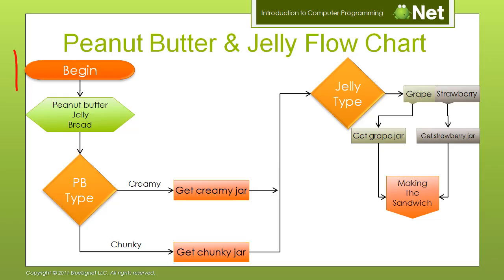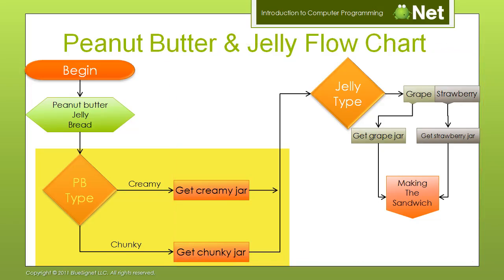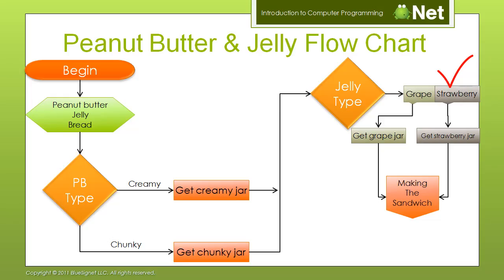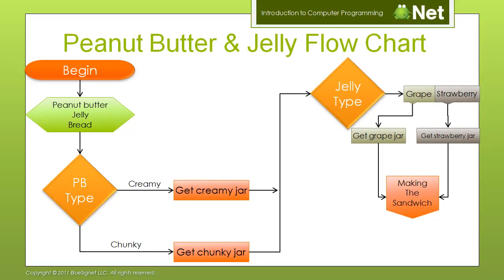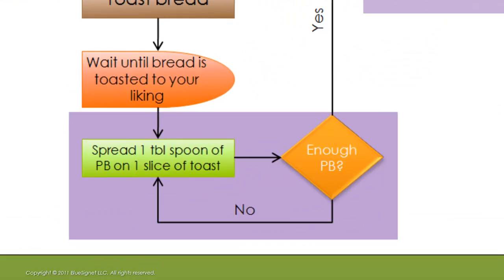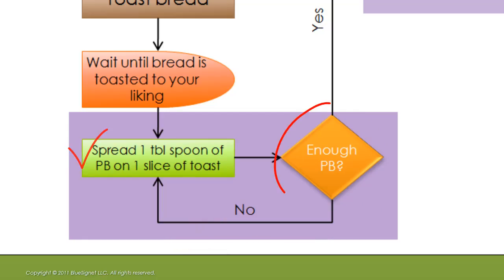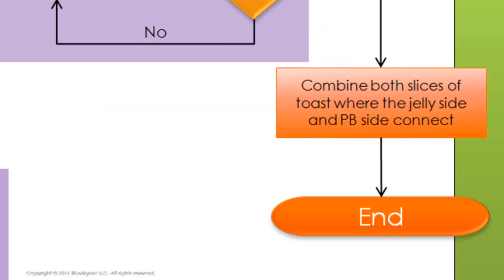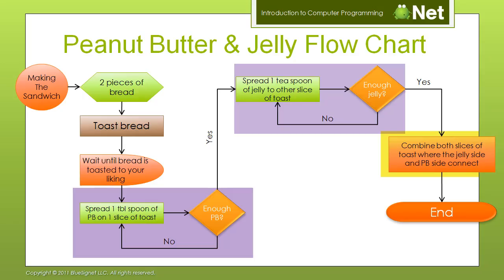06 - Flow Charts - Part 2.Green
06 - Flow Charts - Part 2.Green